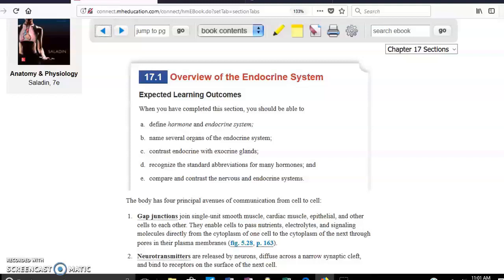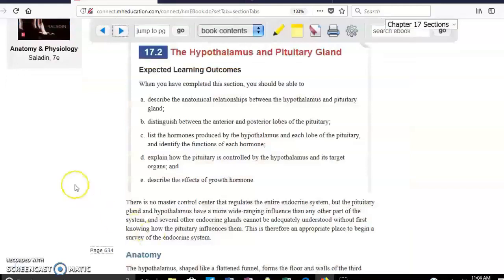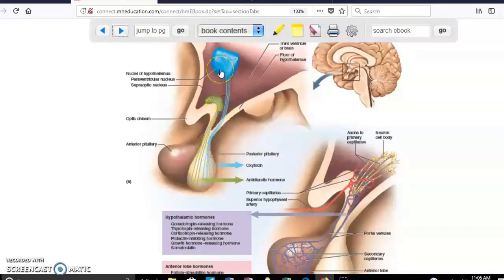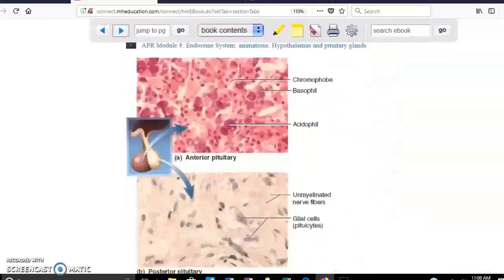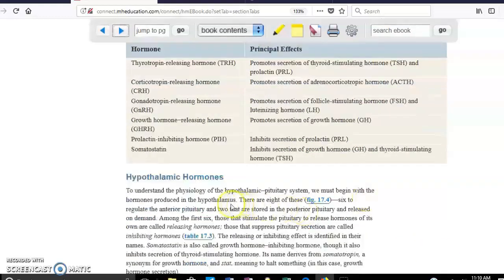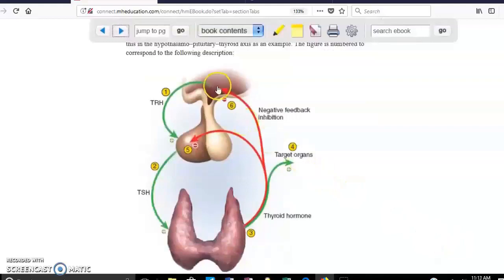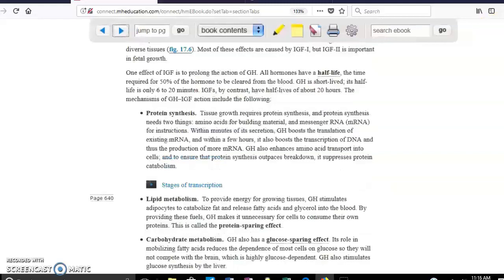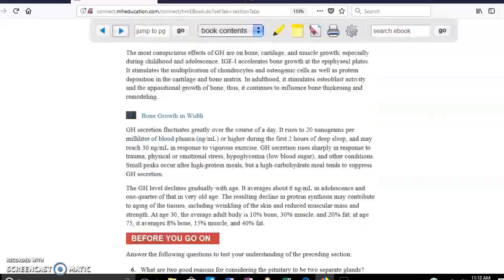LEC Endocrine syst V1 wQ